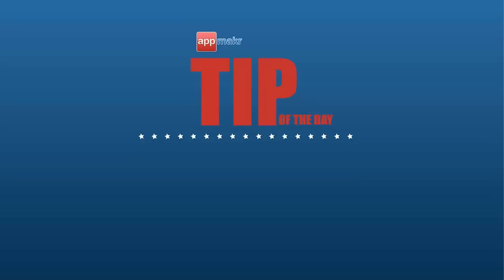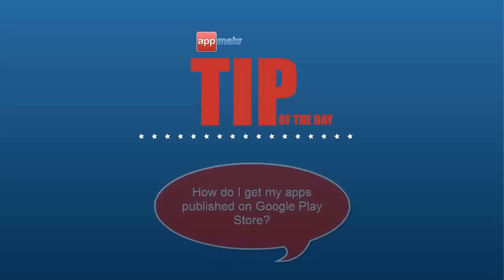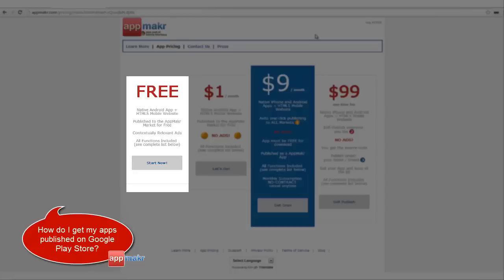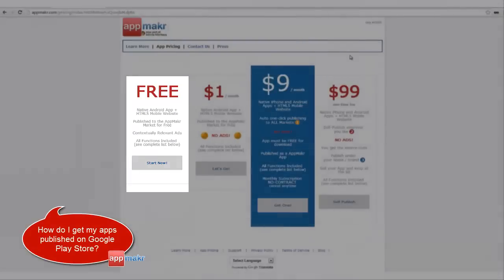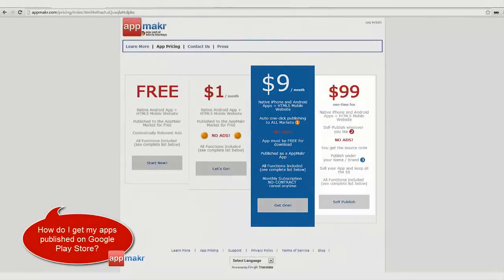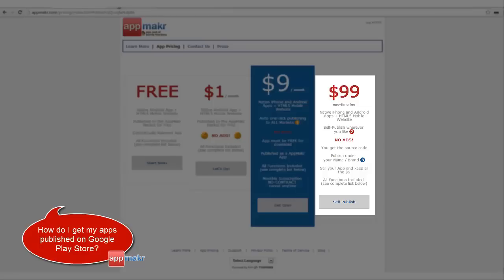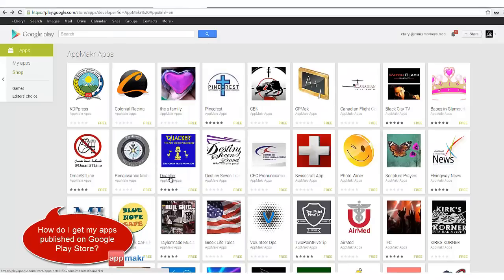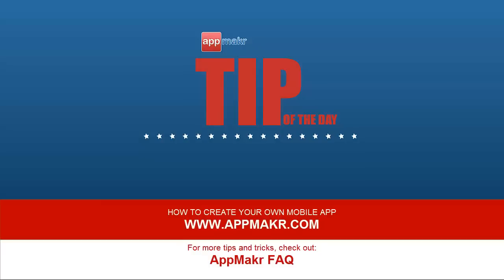How do I get my apps published on Google Play store?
Appmakr's tip on how to get your apps published on Google Play Store.